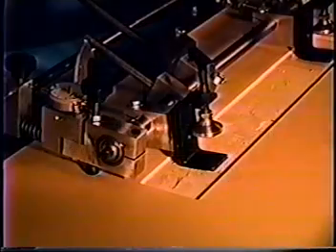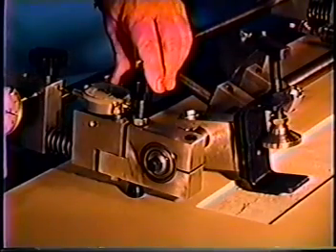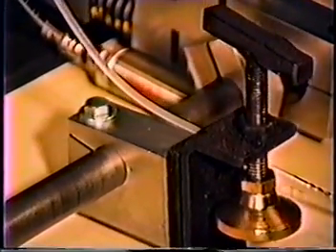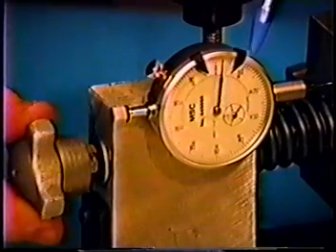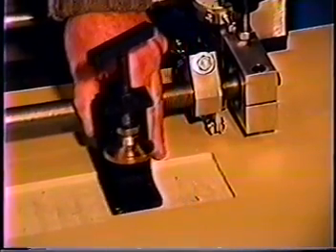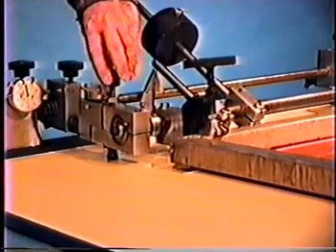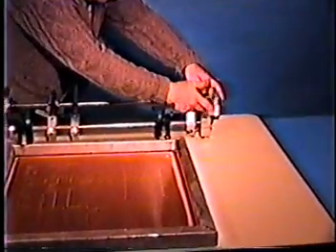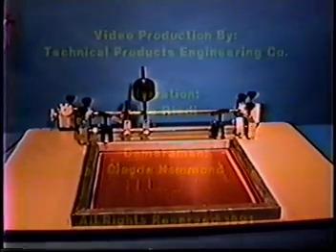Screen Printer - high Precision (Joe Riedi)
Highly precise machine was designed by Joe Riedi (Riedi Pro Series Guitar Amplifiers). This machine can still be purchased from Harris Machine Design in Oregon.